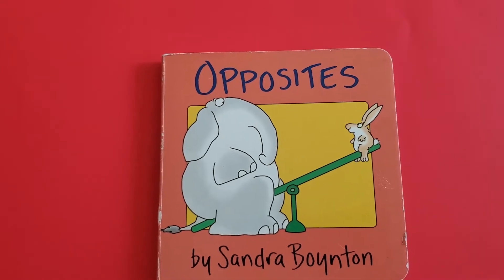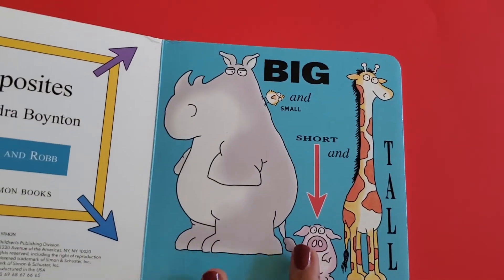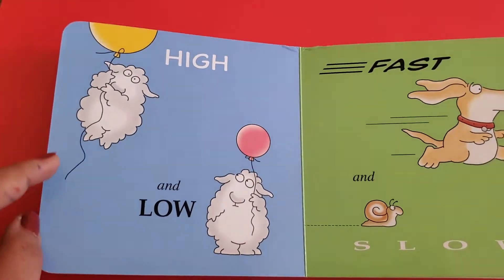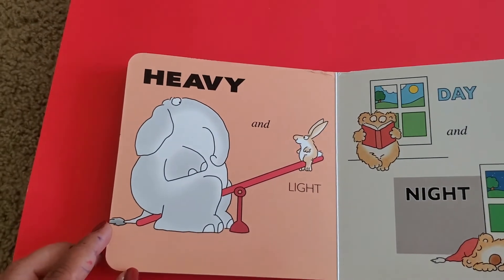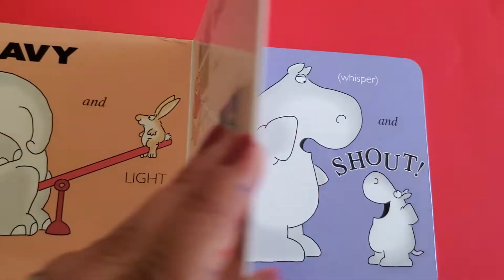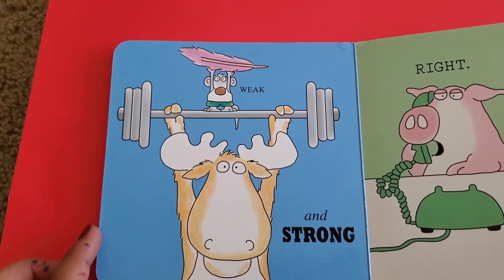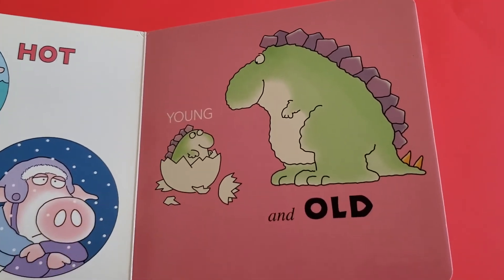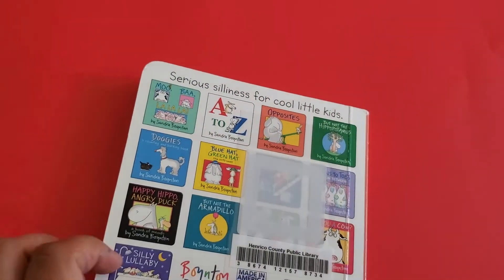OPPOSITES || Kindergarten should know all these opposite words || Opposites for LKG, UKG and KG